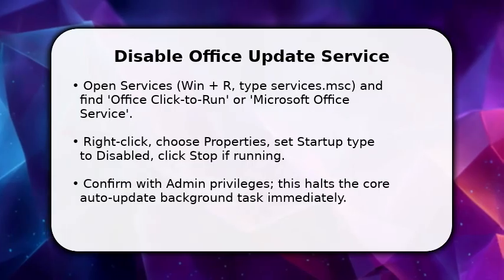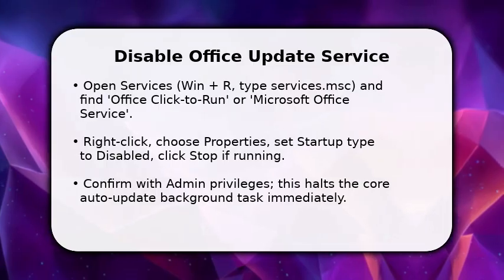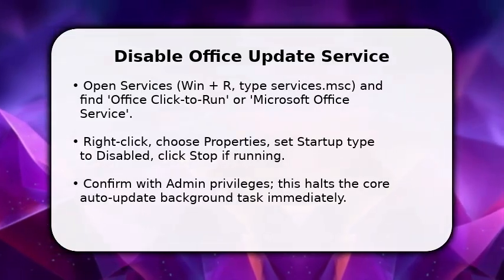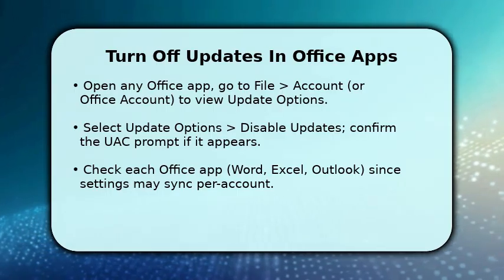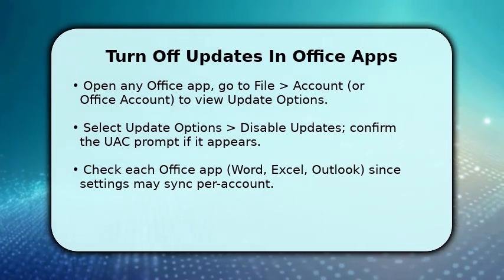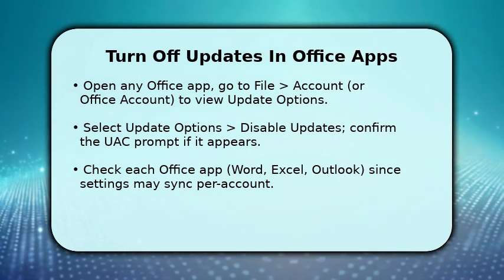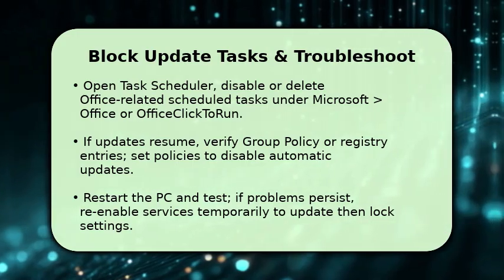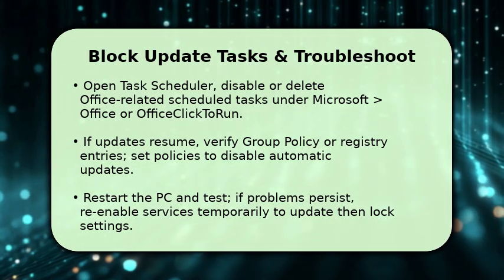How to Stop Microsoft Office Update in Windows 11 (updated)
Discover essential tips on how to pause or stop Microsoft Office updates directly within Windows 11. This guide provides step-bythy solutions for users seeking control over their software installation process, ensuring a seamless and customized computing experience.